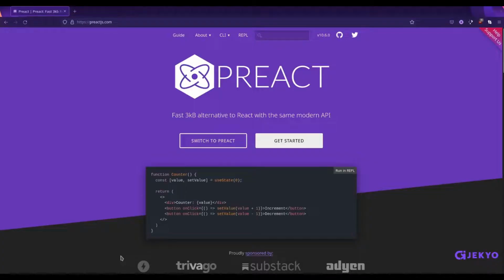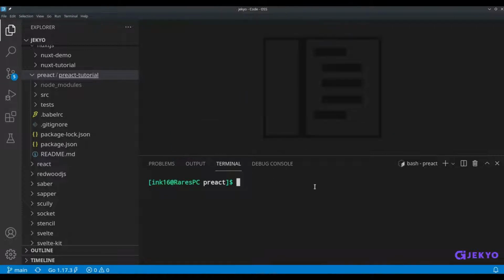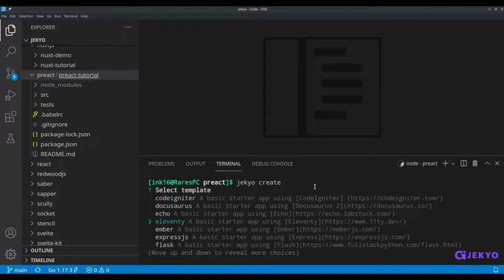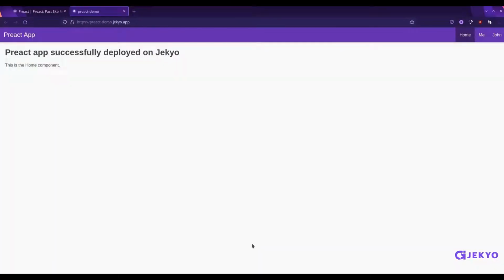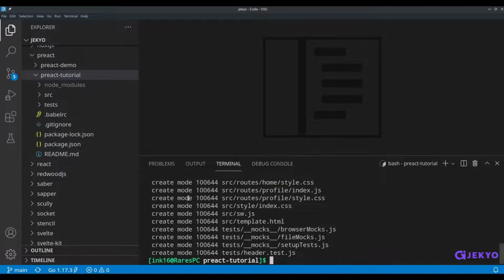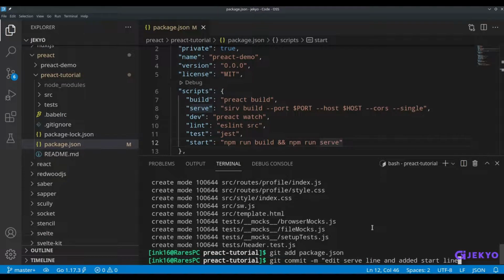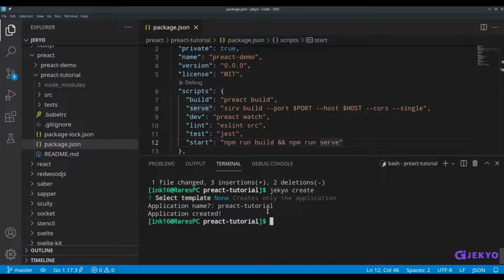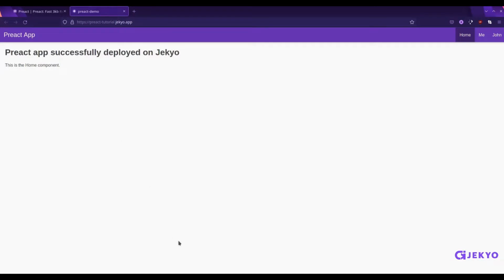How to Deploy Preact Apps on Jekyo